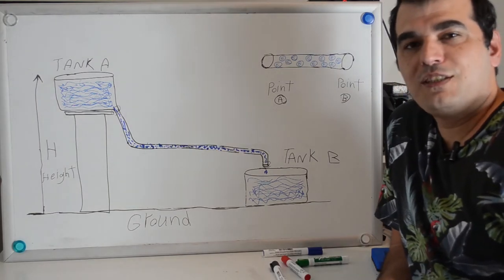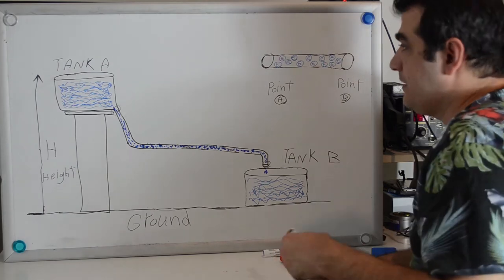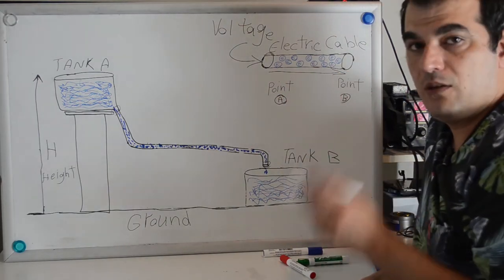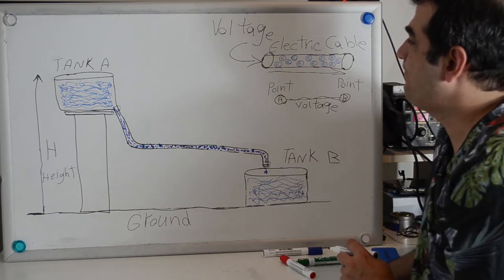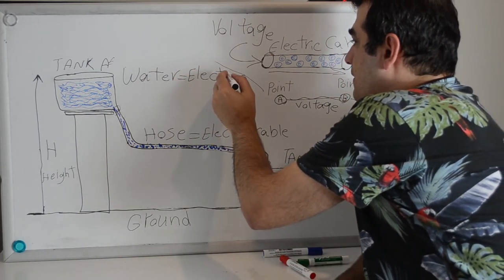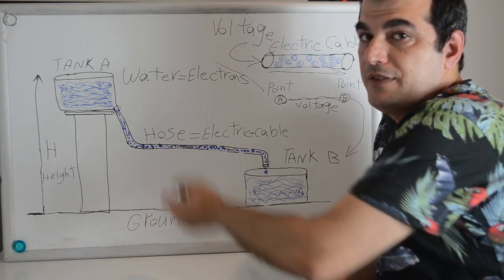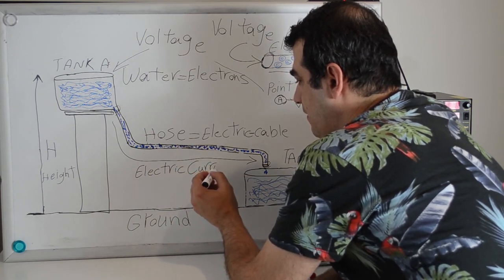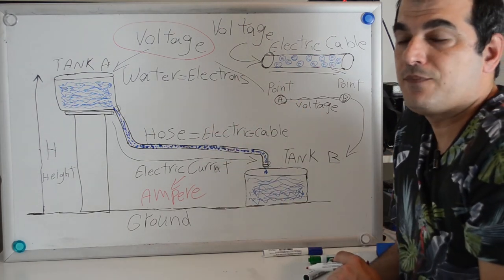2.Electric Current, Voltage, Free Mobile phone Repairs Course.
Welcome to Skippy Tube
In this video I will talk about electric current and voltage .
please after watch the video put video name on the internet and get more information. DON'T FORGOT TO GET A NOTE***
I created this channel to more learning english and share with you many experiences .
Short Story-intersting Place-Motivational Texts & Videos - After Effects tutorials - Mobile phone repairs Course - More.
But first
Free Mobile phone repairs Course
1. Skippy Tube is not a mobile phone repair course !
I only share my 12 years experience with you but I try to do simillar to mobile phone repair Courses.
2.Phone repair course Videos are uploaded numericlly.Please watching video numericlly.
3.Phone Tricks videos!: I promise you have never seen before!
 you dont need to experience and repair tools for fix the mobile phone!?
@you can to fix your phone or friends or even become a source of income for you@
!NOTE!
We won’t be responsible for any damage to the device or injury on your part, as well as any malfunction or the withdrawal of your phone warranty, or any loss or damage resulting from the repair errors. Therefore, before any further action, continue practicing with high care and full safety
I waiting for your suggestions and comments.